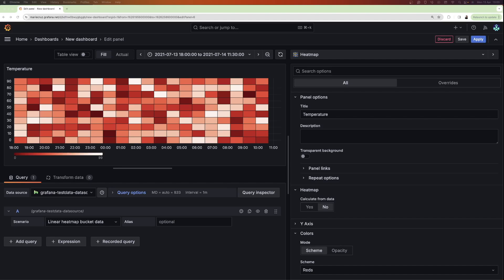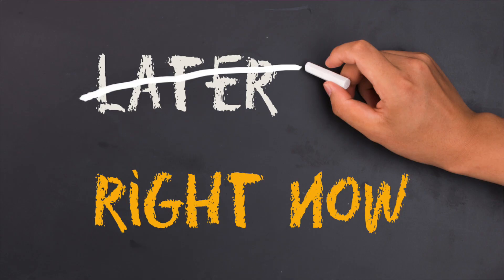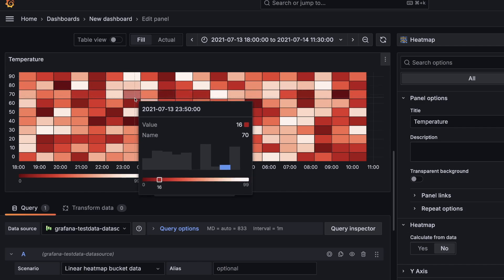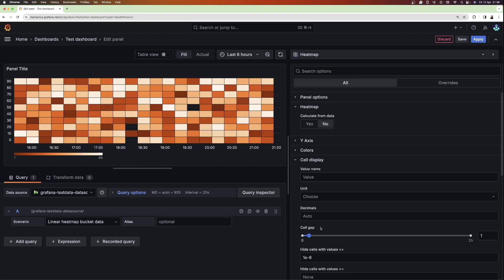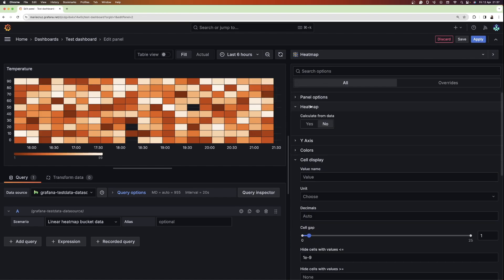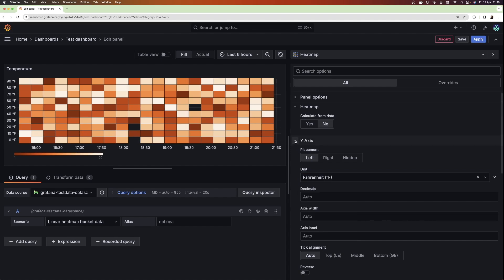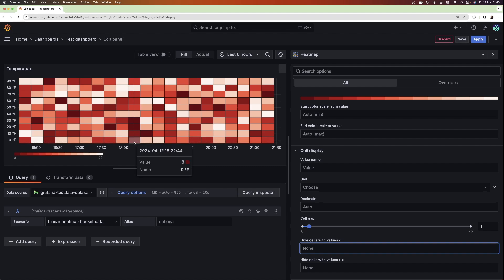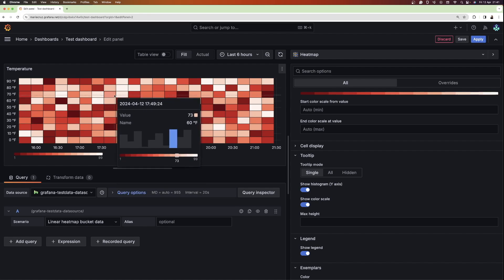Beginners Guide - How to Configure a Heatmap Visualization | Grafana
💡 How is a heatmap different from a histogram visualization, and how do you configure one?

Join Senior Developer Advocate Marie Cruz in this beginner-friendly tutorial to learn what heatmaps are and how to configure a heatmap visualization in Grafana.

Grafana Observability BeginnersGuide Visualization Heatmaps💡 How is a heatmap different from a histogram visualization, and how do you configure one?